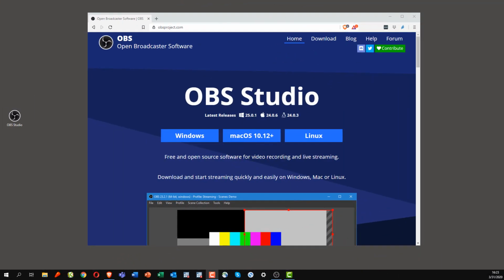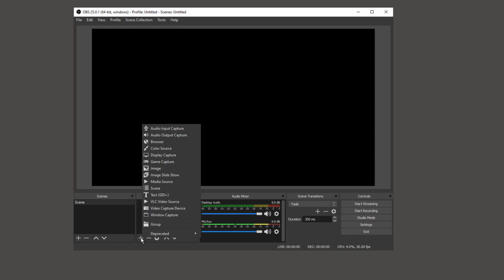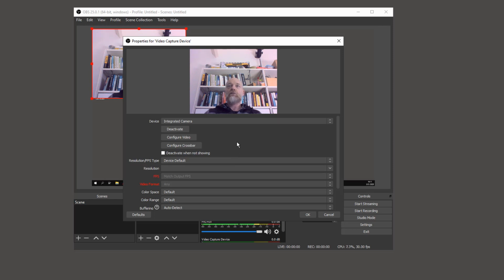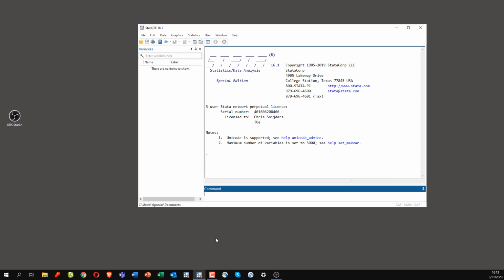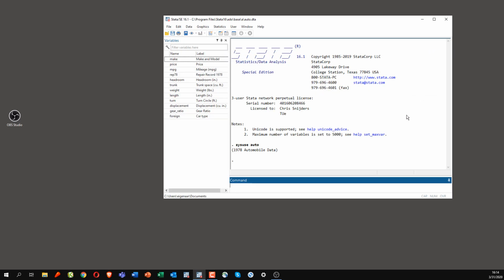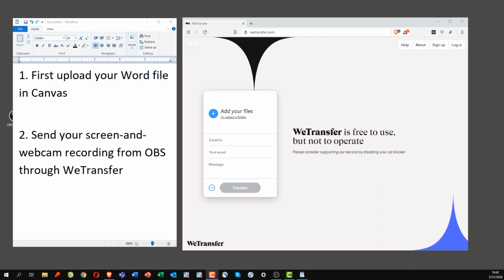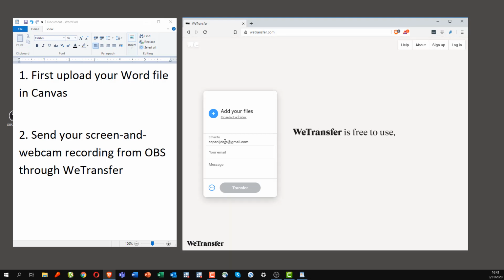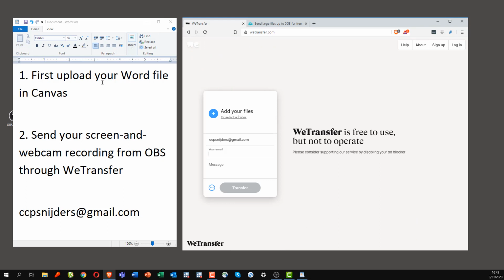OBS installation for the 0hv50 resit of April 9 2020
Getting the software - 00:15
Creating the screen-and-webcam recording 1:10
Sending the file - 06:57